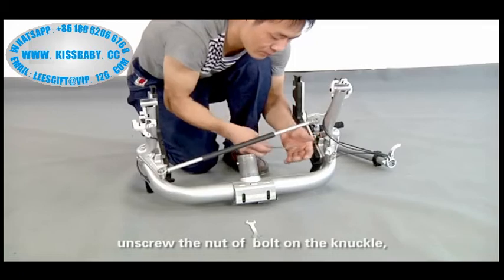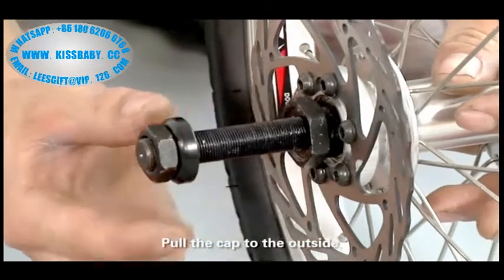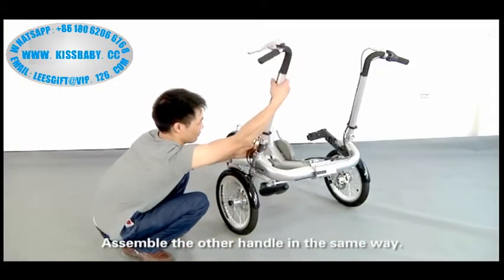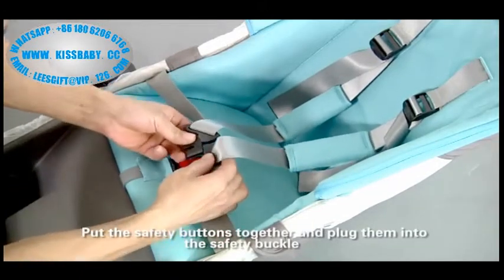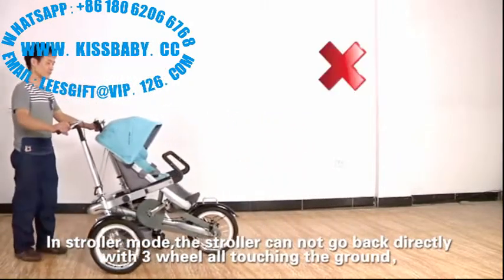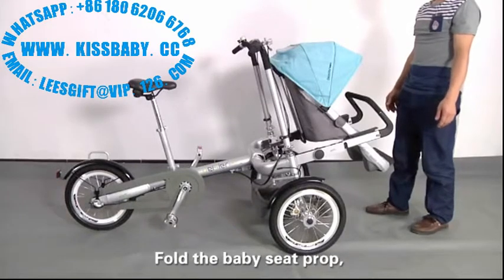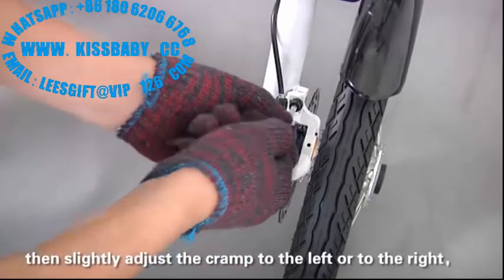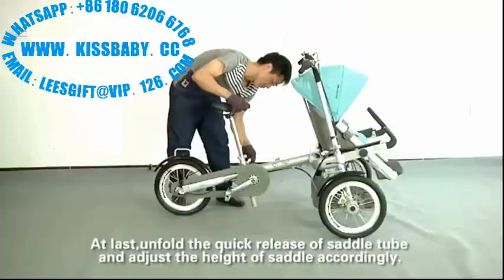beisier taga bike stroller 02 install guide video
beisier taga bike stroller 02 install video
adjust spoke after first ride
aluminum frame